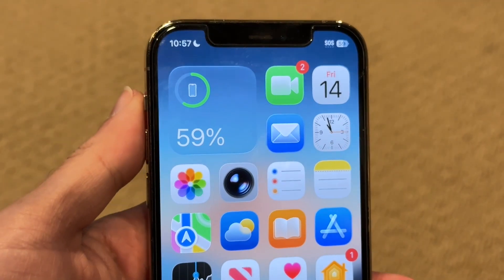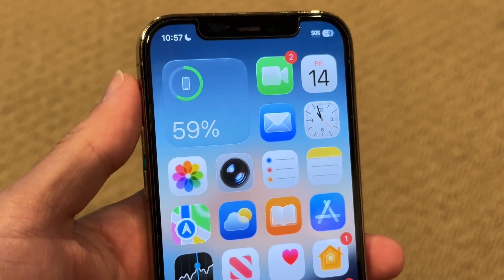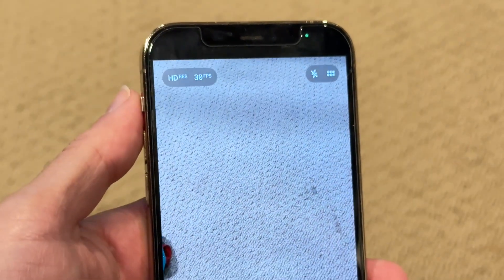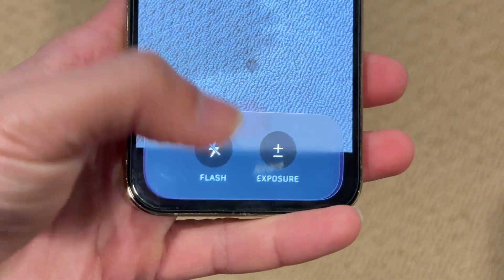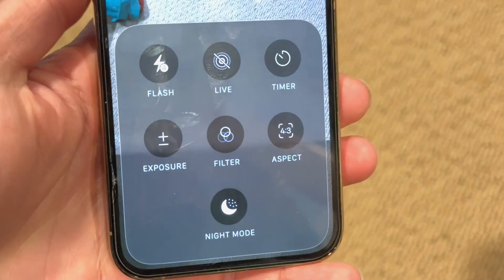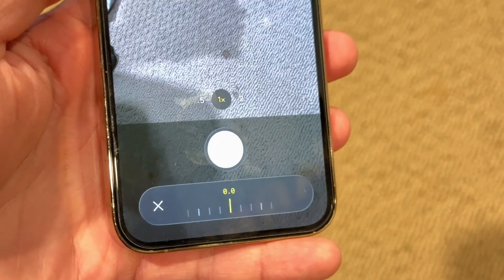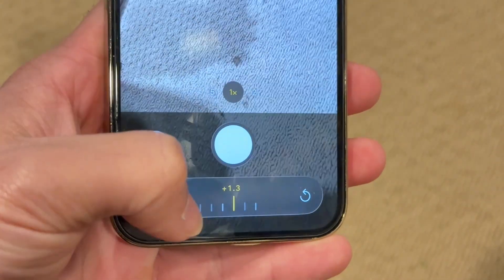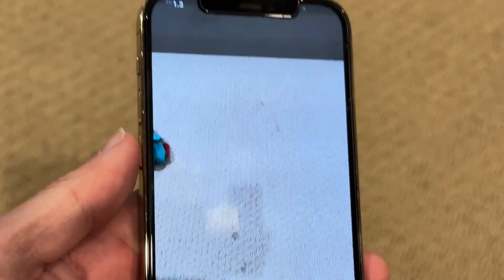How To Change ISO On iPhone Camera!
Here is exactly How To Change ISO On iPhone Camera!